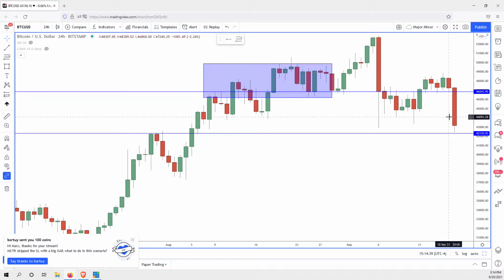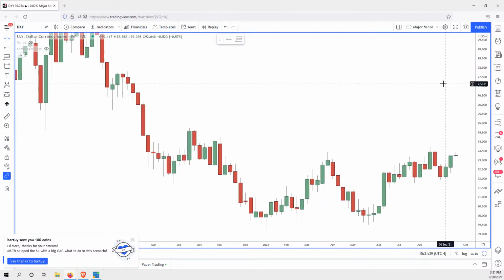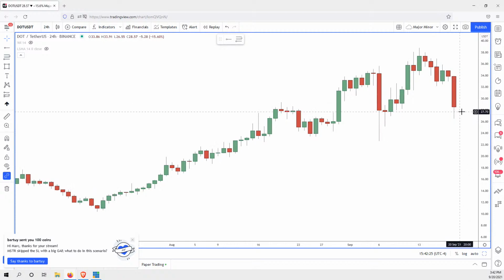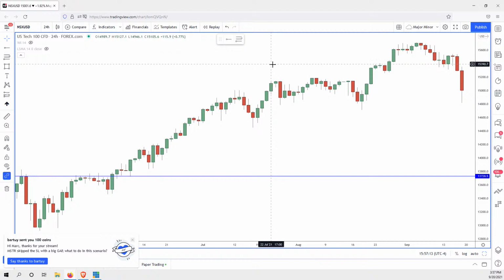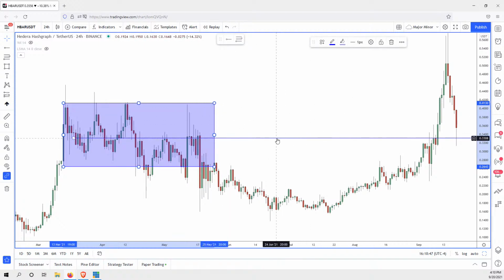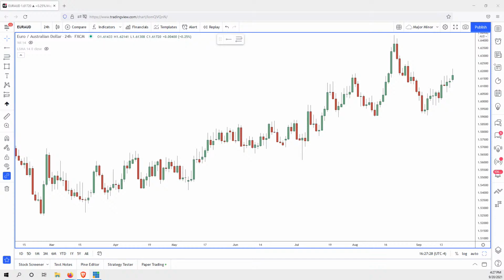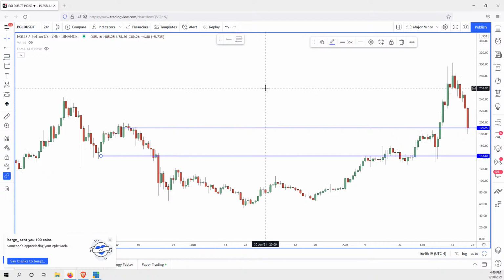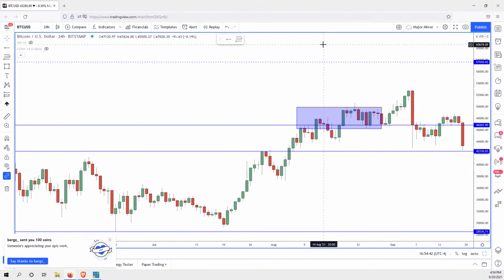Bitcoin Price Action Analysis And Setups Now.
The Bitcoin retrace has everyone's attention, but before you react, notice where the price is now. The low 40Ks is a support area that I have been talking about for weeks. In this session I will further evaluate the price action and provide potential scenarios to consider for the following week. Also a look at the stock market and Gold to get an idea of potential reward/risk and setups as well.